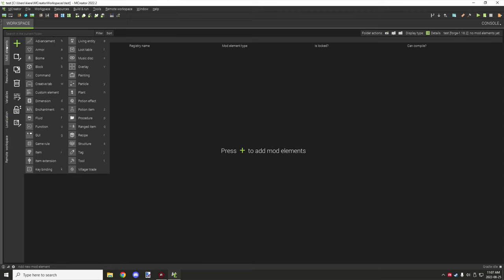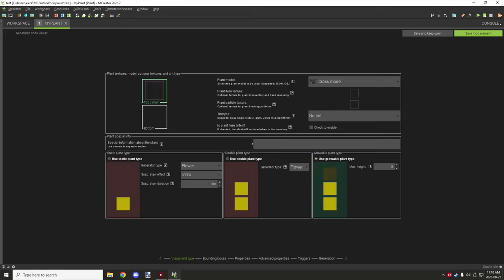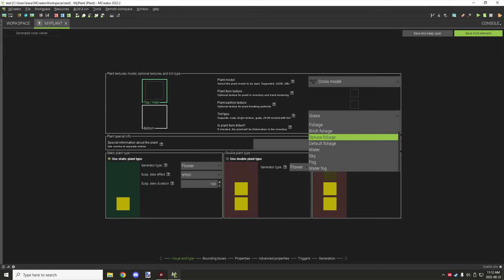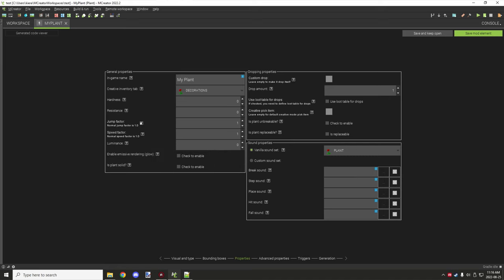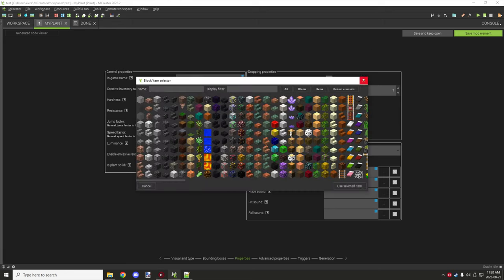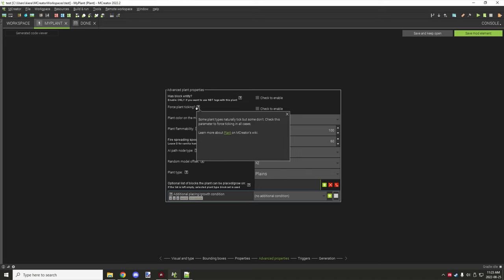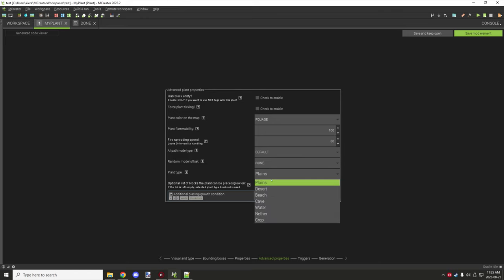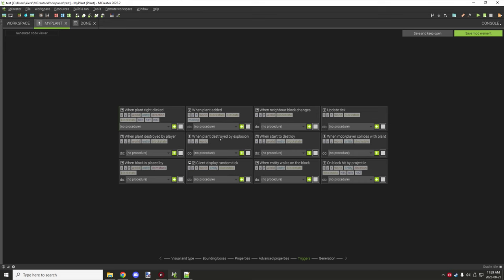MCreator: How to use the Plant Element | 2022.2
Today I will cover all of the settings for the plant element in one video.
Feel free to use the time codes below to skip to a part you are interested in.

► CHAPTERS
0:00 - Intro
0:10 - Creating a plant element
1:30 - Visual and type settings
6:27 - Bounding box settings
8:56 - Properties settings
15:55 - Advanced properties settings
21:58 - Trigger settings
25:48 - Generation settings
28:14 - Watch Next

► OFFICIAL LINKS
Official NorthWestTrees Gaming website!